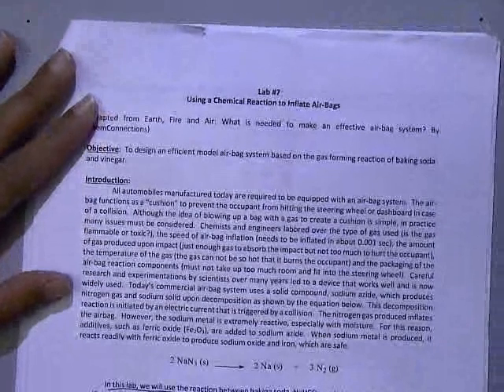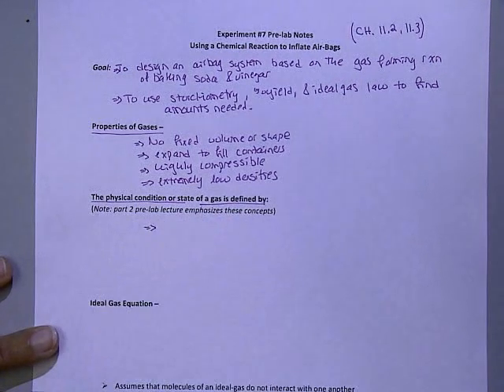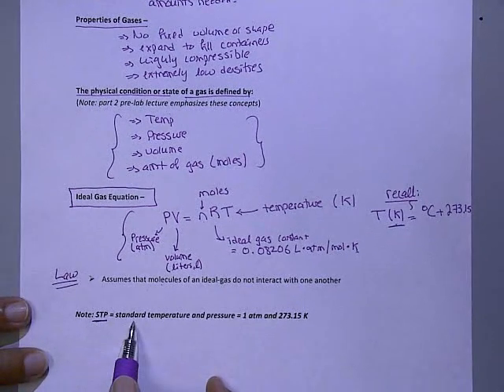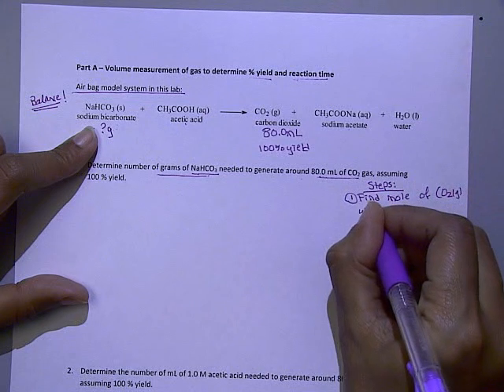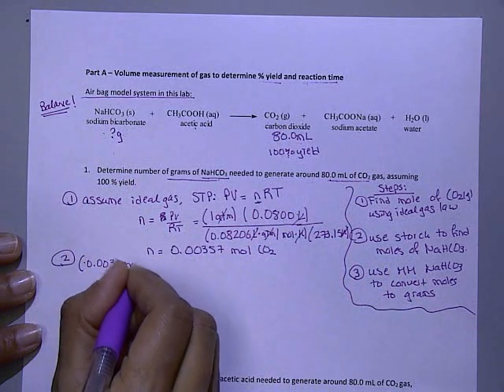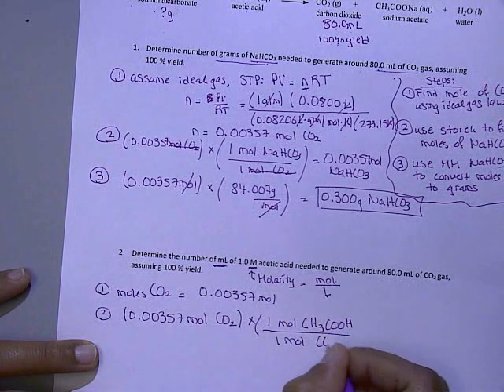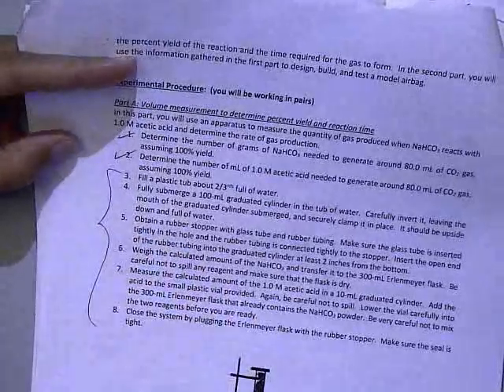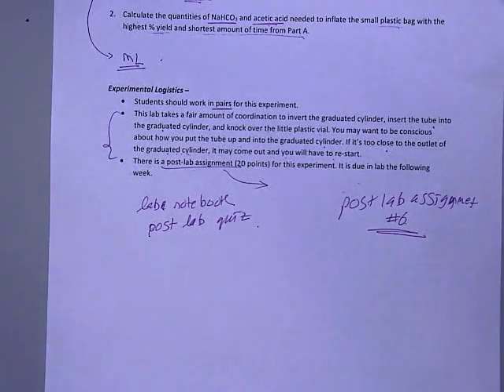Fall 2017 CHEM111 Experiment #7 Pre Lab Lecture Video part 1